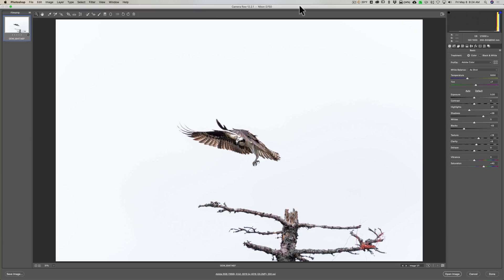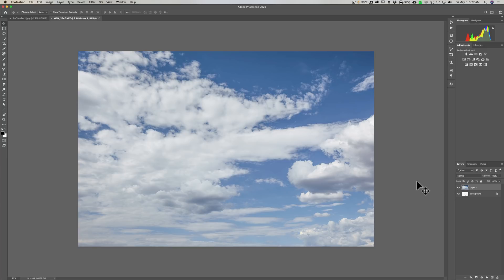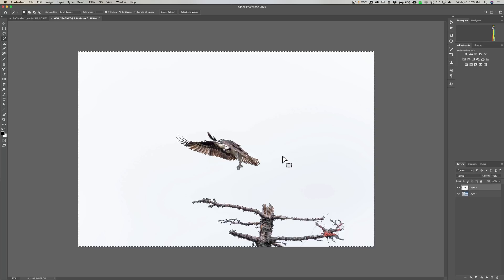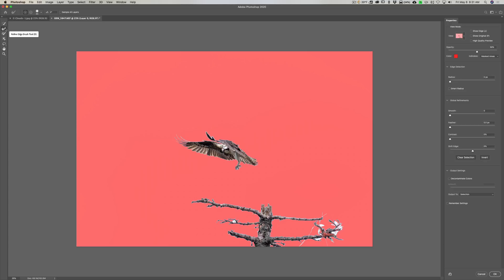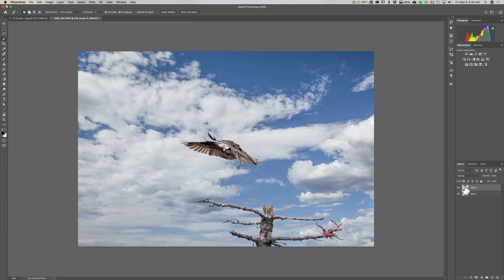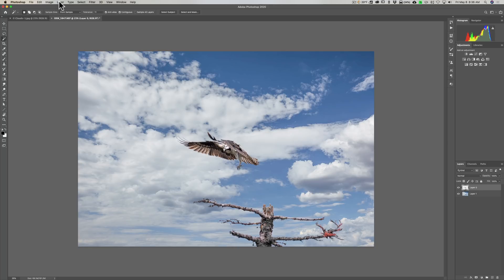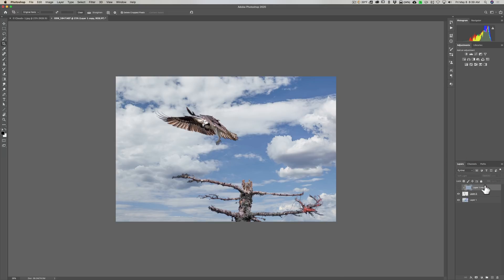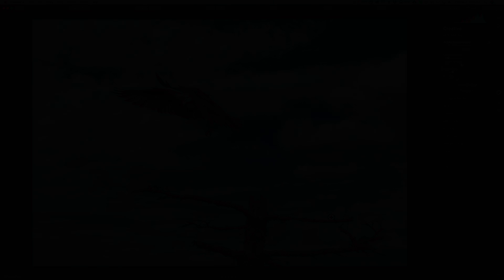How to REPLACE a SKY Using PHOTOSHOP VERSUS LUMINAR 4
Osprey image courtesy of Oliver Whiffen

Checkout my Recommended Gear List:

In this tutorial I demonstrate how to replace a sky in a wildlife image where the sky is washed out white. I demonstrate it first in Photoshop then in Luminar 4.